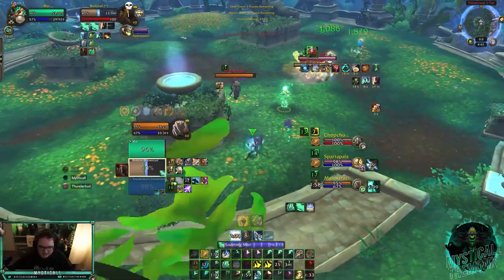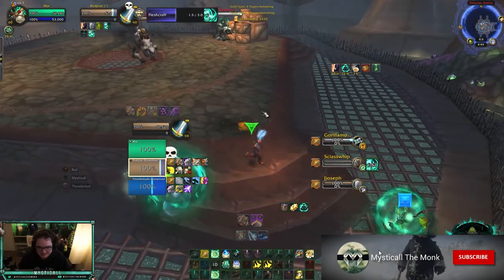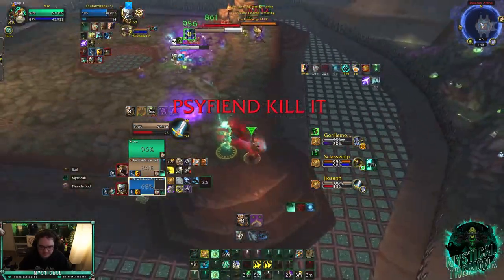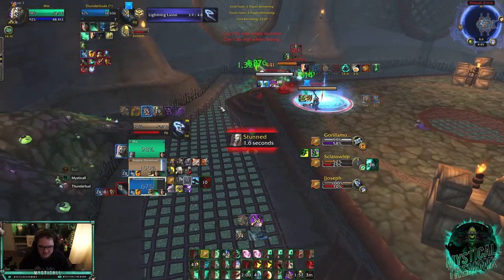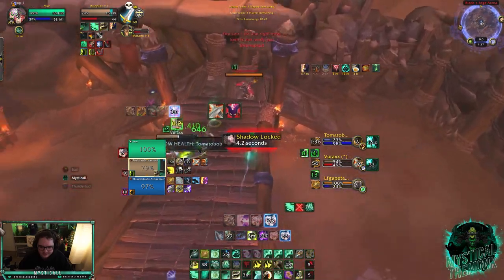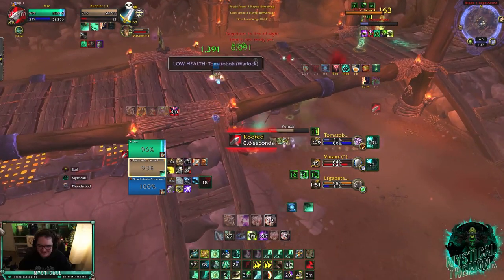Tips & Tricks | 2600mmr VENTHYR Mistweaver Arena!! - 9.1.5 Shadowlands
After being asked quite a few times about how Venthyr is, I decided to try it out again and it is amazing!! I don't think it's better than Necrolord in every scenario, but it is very powerful in most matchups! If you have ANY questions, please let me know!!

Time Stamps:
00:00 Intro
00:53 Soulbinds
01:45 Ret/Warrior
03:31 Spriest/Warrior
05:38 KFC
08:01 WLD
09:50 Outro